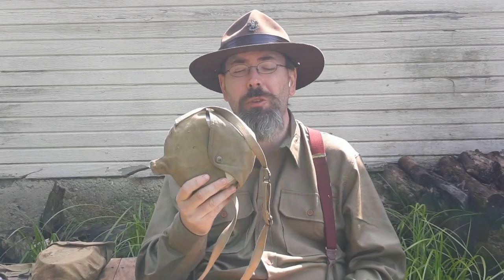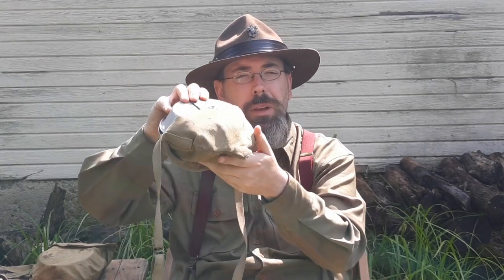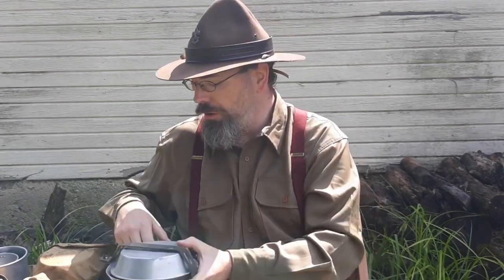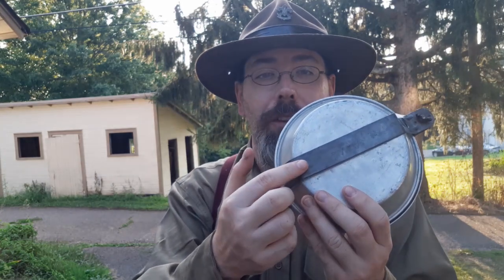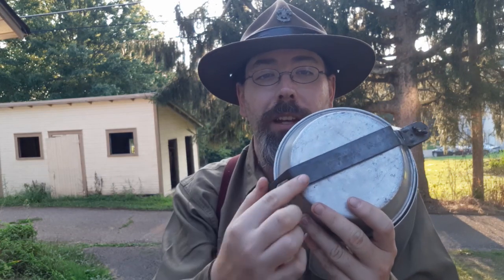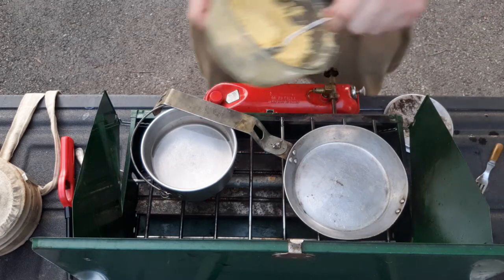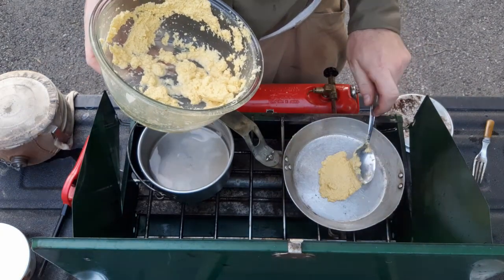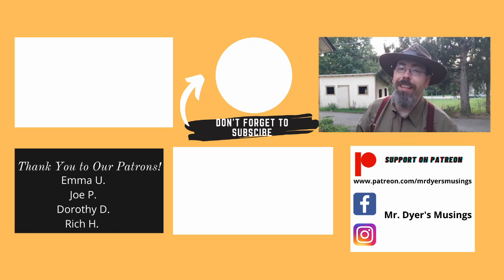1915 Boy Scout Mess Kits and 1925 Recipes!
We examine 1915 cook kits, discuss Wearever company history, and cook 2 recipes from the 1925 Boy Scout Manual